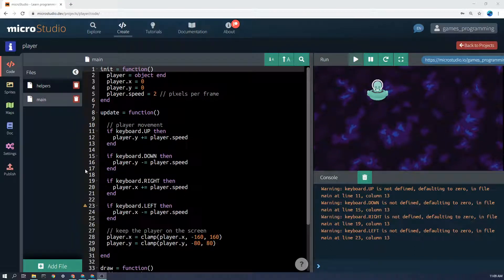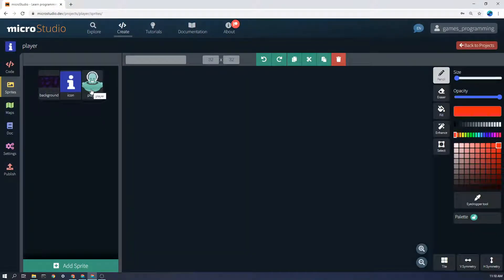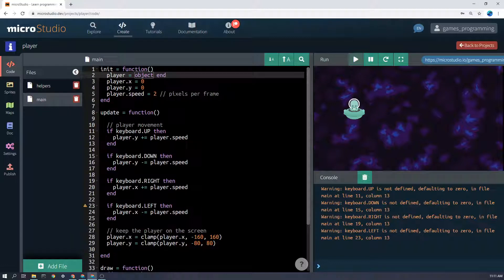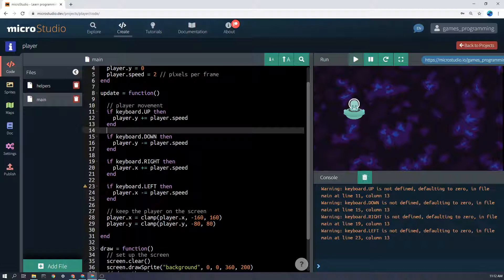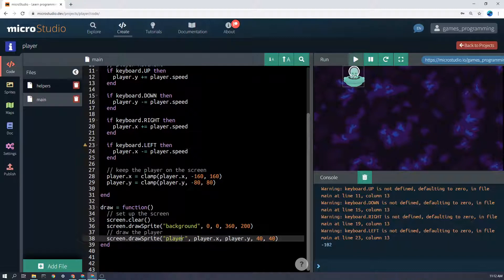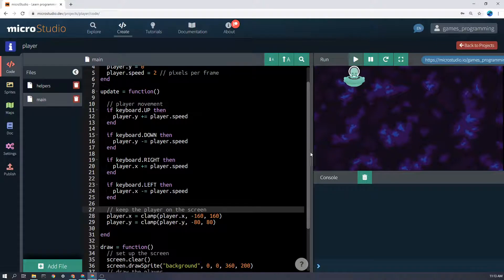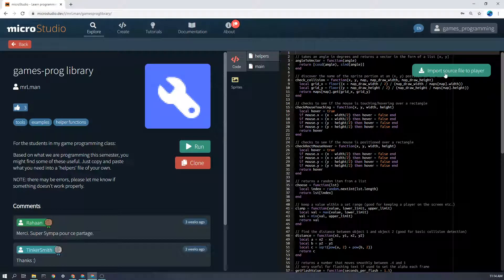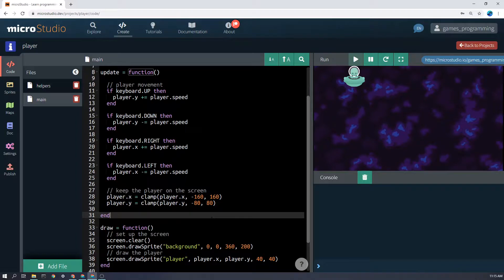Player Movement | Microstudio Game Elements